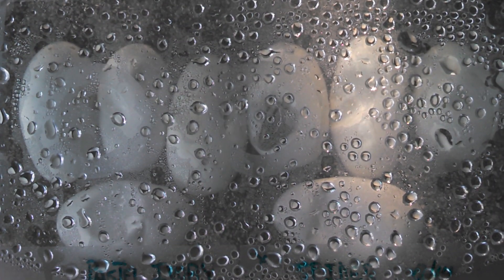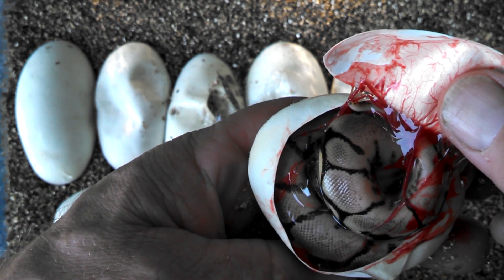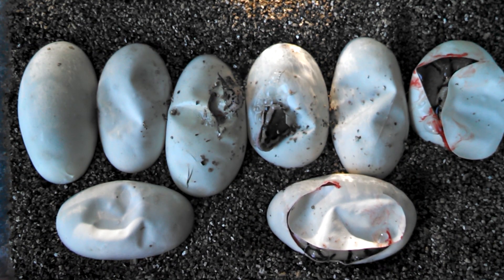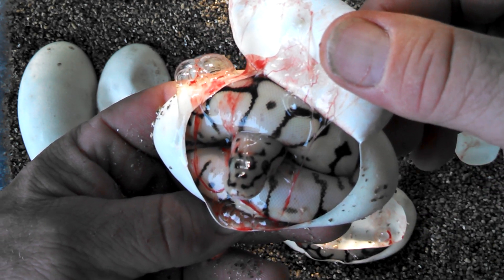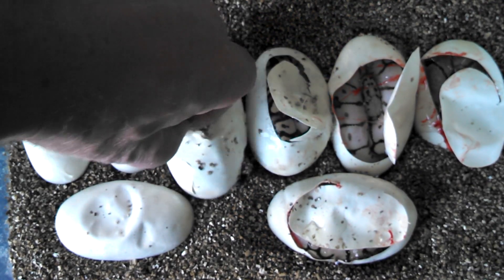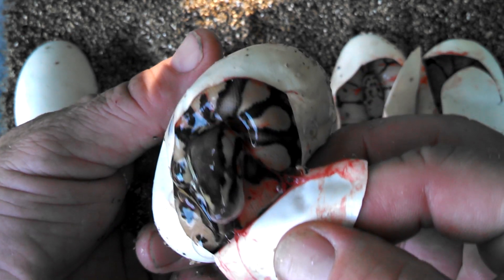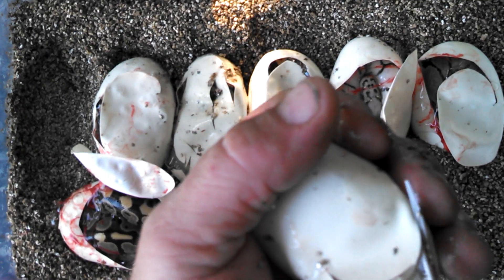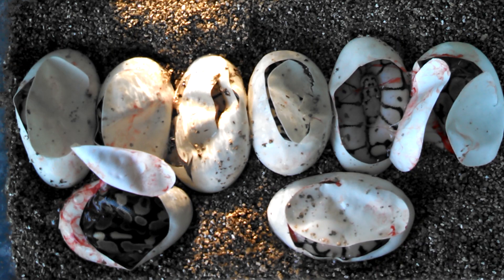SWEET ODDS! ...PASTEL IVORY X SPIDER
Very good odds